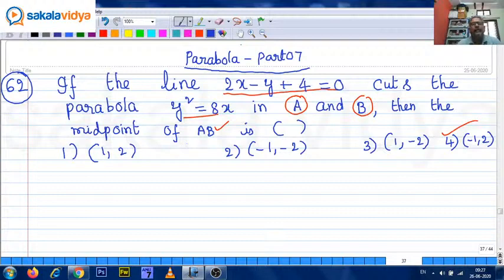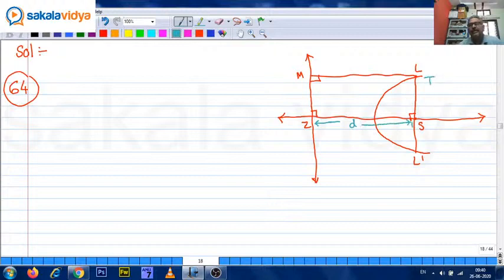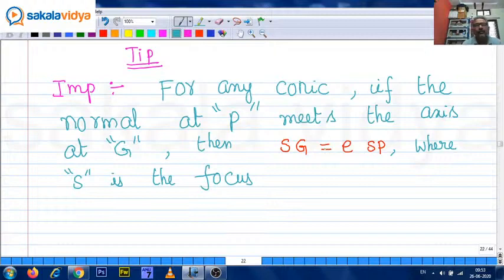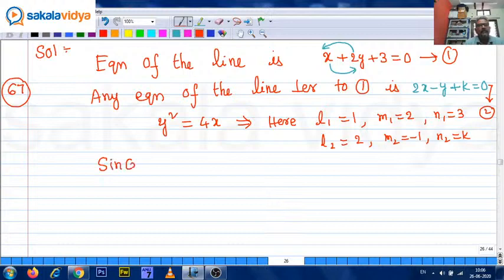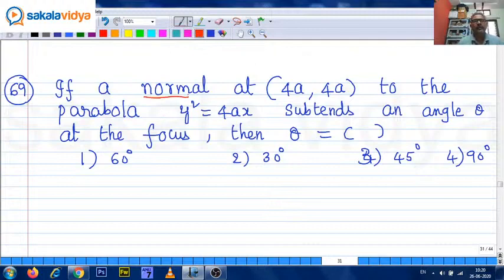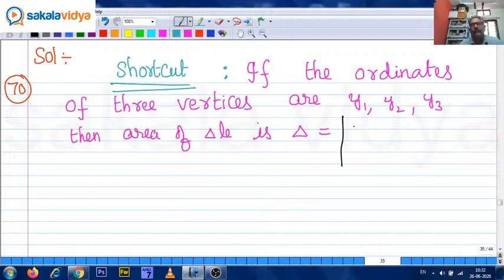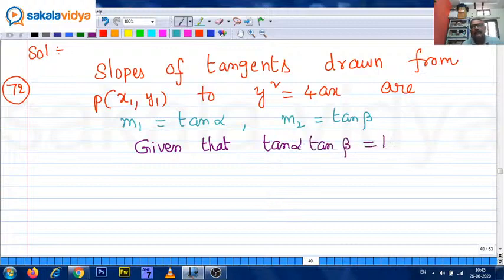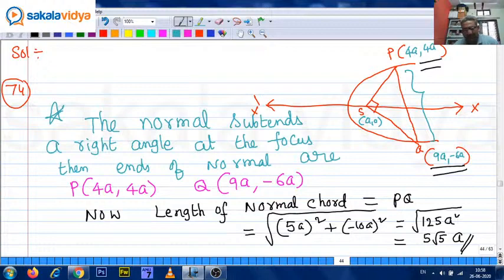PARABOLA||PART07|JEE MAINS |EAMCET|ECET||2022 |PGT&TGT